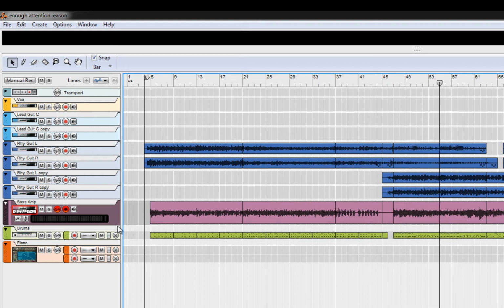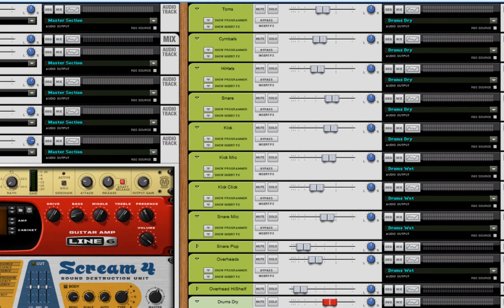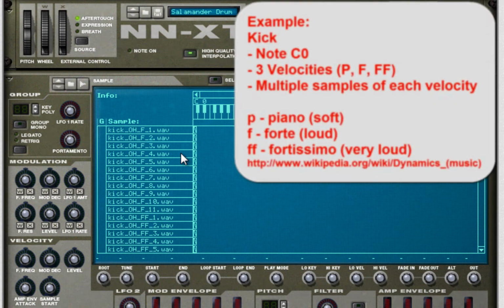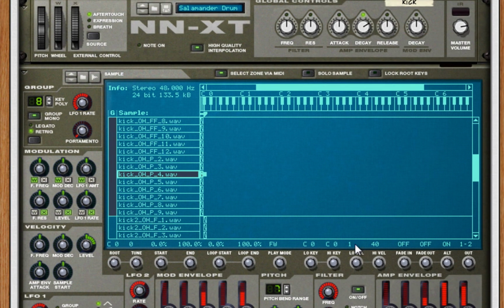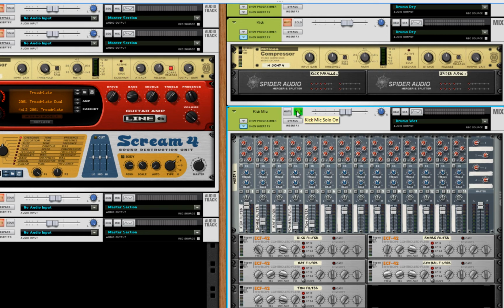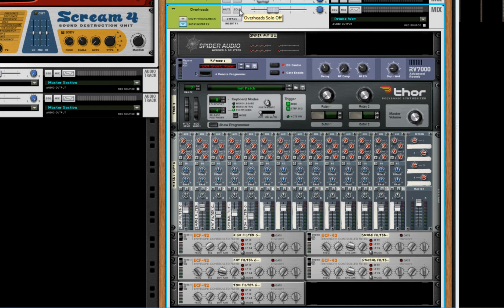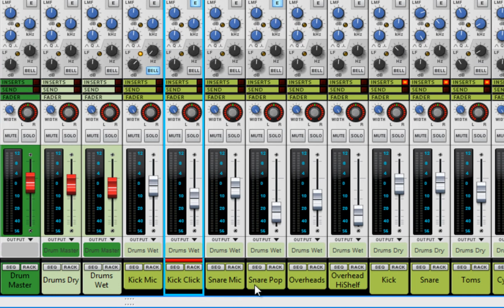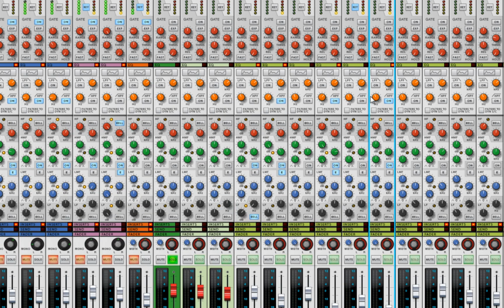Acoustic Drum Rig Tutorial in Reason 7 - BIABct - MnilinM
In this tutorial, I show the drum rig I currently use to fake acoustic drums in my rock tracks. It's a bit long, so I had to chop some unnecessary things out. Hope you enjoy!

A board member actually found where the samples are being hosted!!